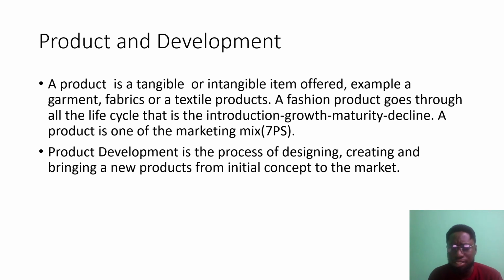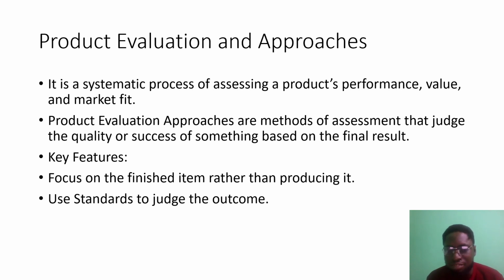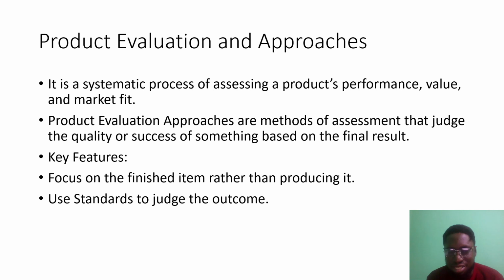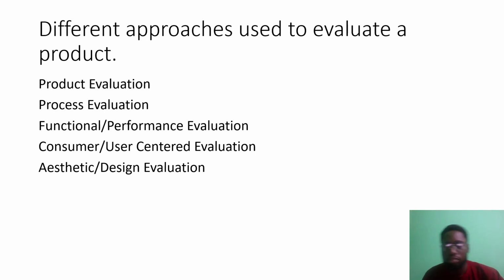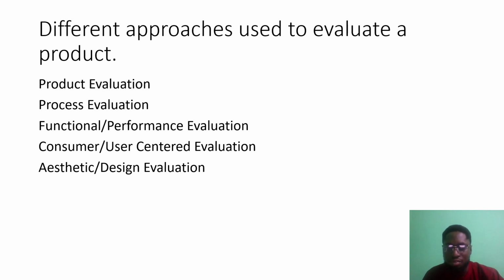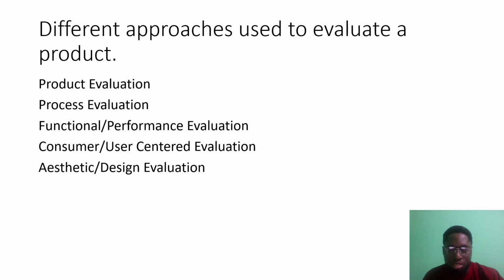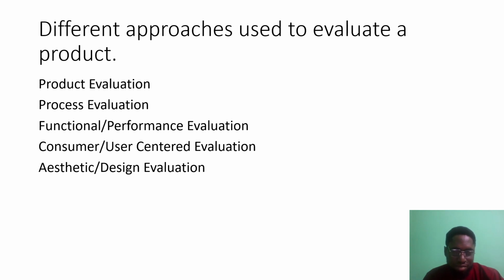Presentation Product Evaluation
Product Evaluation Approach